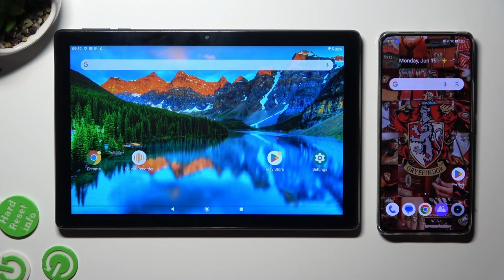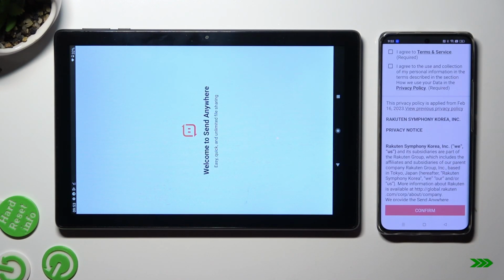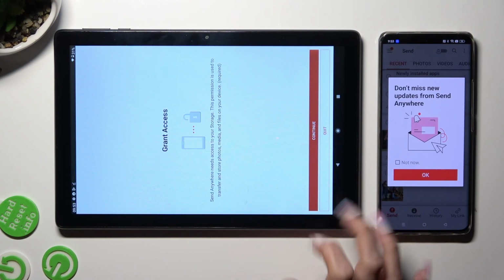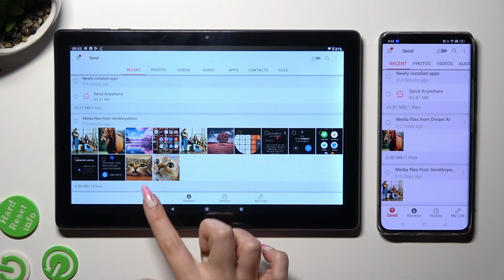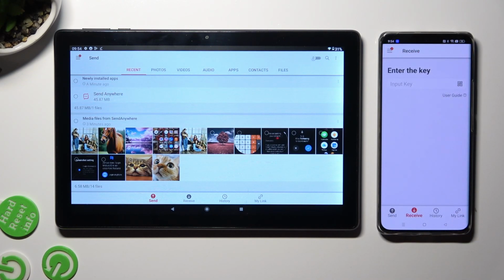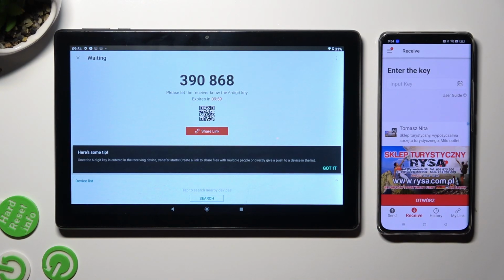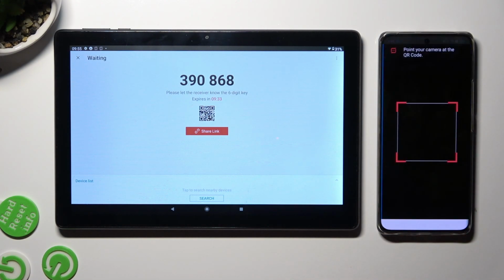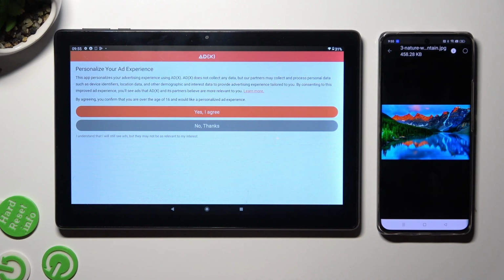Transfer Files from ALCATEL 1T 10 SMART 2020 to an Android Device? - Send Anywhere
Learn more about ALCATEL 1T 10 SMART 2020

Would you like to know how to transfer files between any ALCATEL 1T 10 SMART 2020 and Android device using the Send Anywhere application? Watch our tutorial and you will learn how to download and install this application, how to connect both devices, and how to send and receive files. Visit our YouTube channel for more information about the ALCATEL 1T 10 SMART 2020.

How to Send Files from an ALCATEL 1T 10 SMART 2020 to Android Device?
How to Transfer Files to ALCATEL 1T 10 SMART 2020?
How to use Send Anywhere app on ALCATEL 1T 10 SMART 2020?
Transfer files from ALCATEL 1T 10 SMART 2020 to an Android Device?